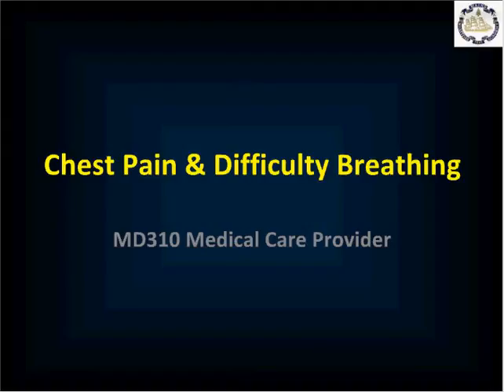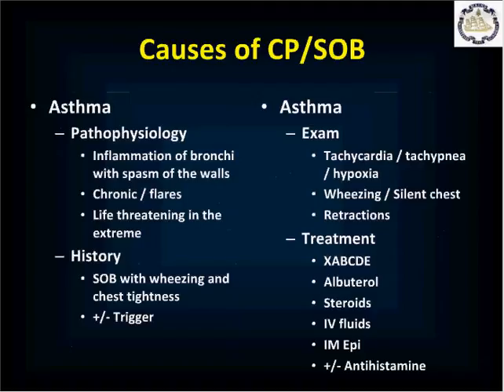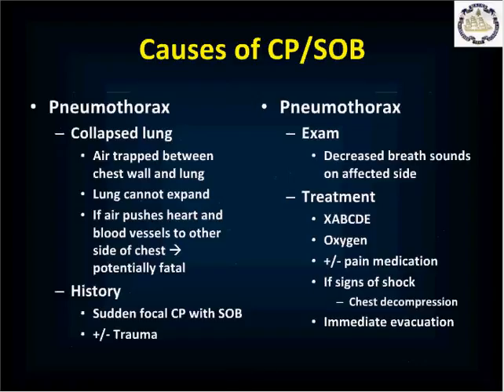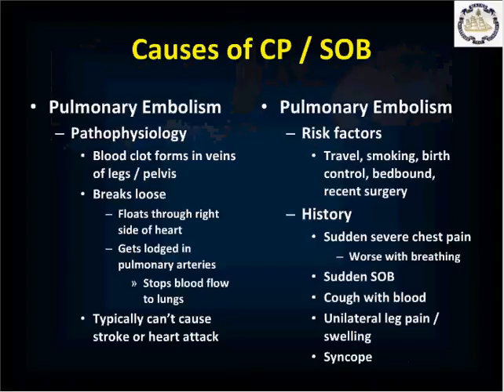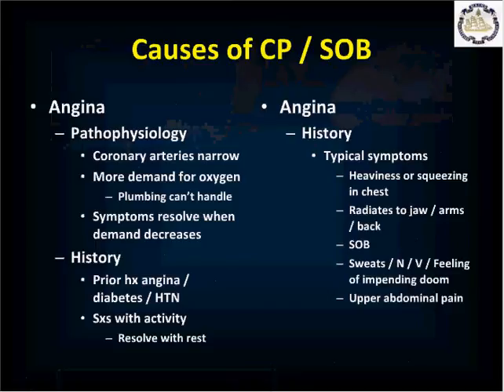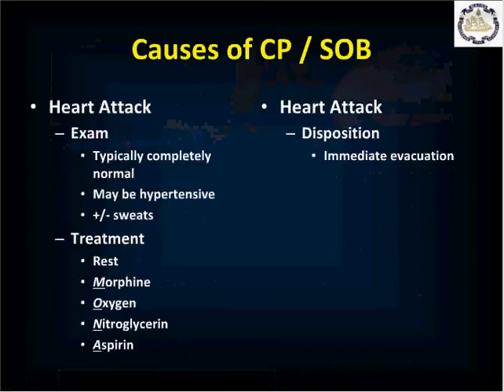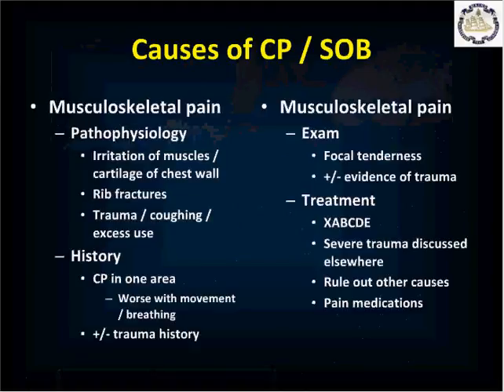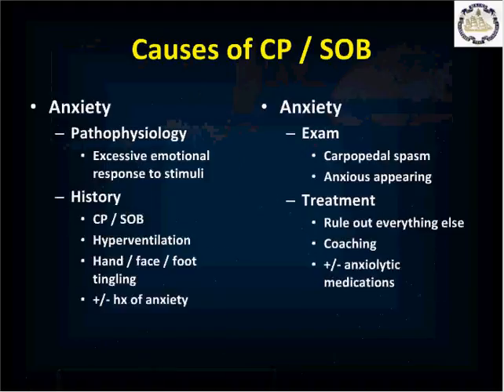MD310 Chest Pain and Shortness of Breath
Lecture for Maine Maritime MD310 Patient Care Provider class.  For more information contact mma.edu. Use of this content for teaching or commercial purposes must include the following attribution:  "Content is property of the Ship's Medicine Program, Maine Maritime Academy (mma.edu)  Used with permission."